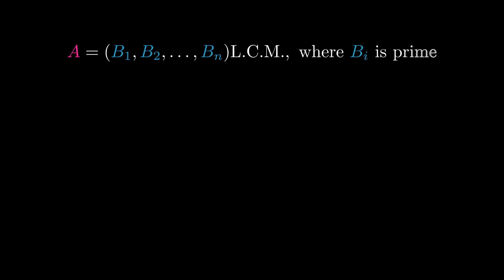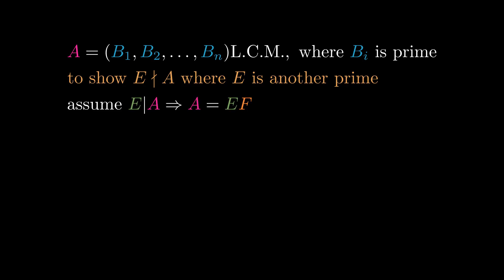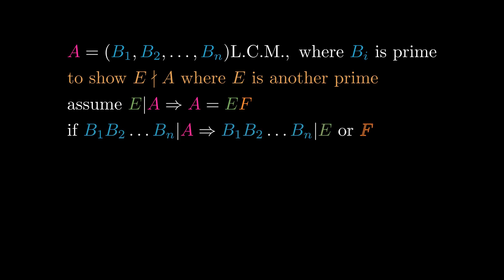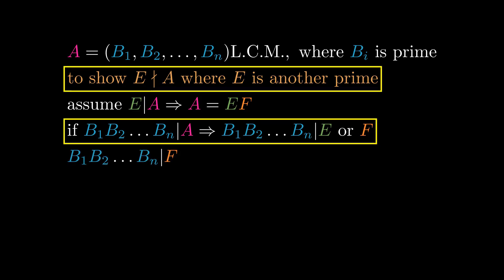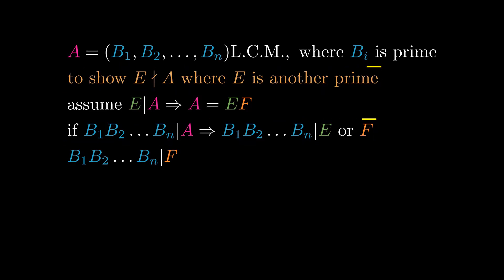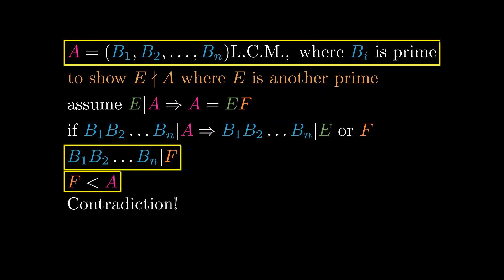Euclid Elements -- Proposition 9.14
If a number is the least common multiple of a set of primes, it is not measured by any other prime.